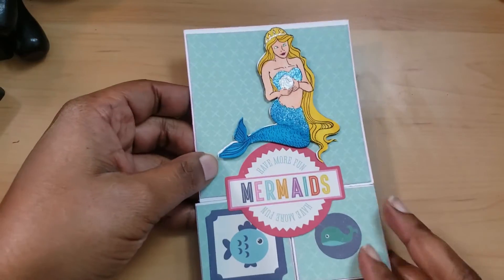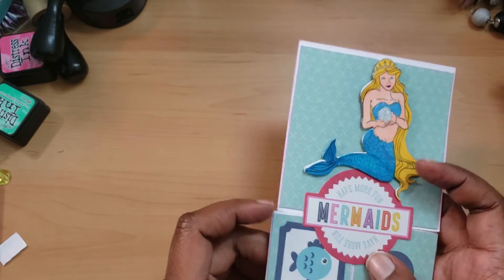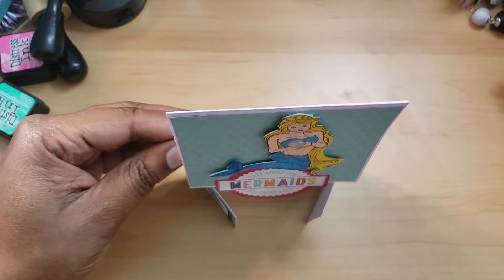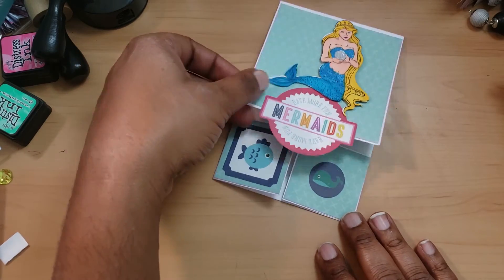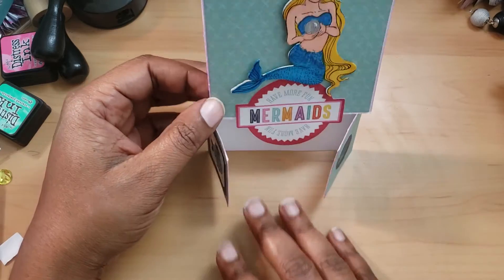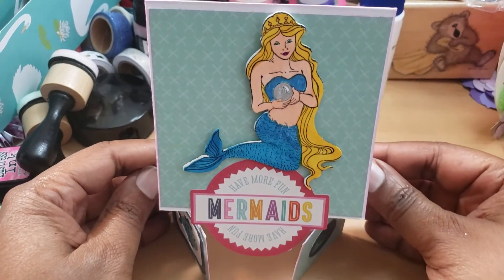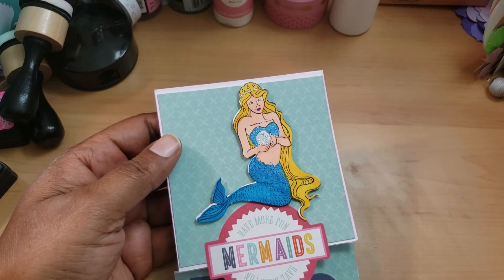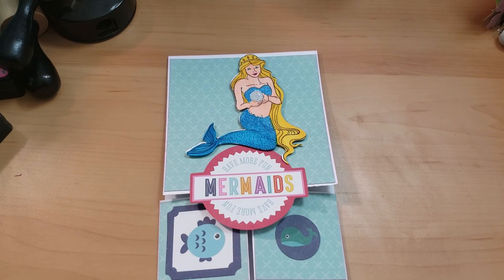Going Card Crazy Collaboration: Dutch Fold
Hi everyone. Welcome to a fun (hopefully) collaboration with Crafty Cat Incorporated we will be doing fancy fold cards and posting every Saturday and Tuesday.